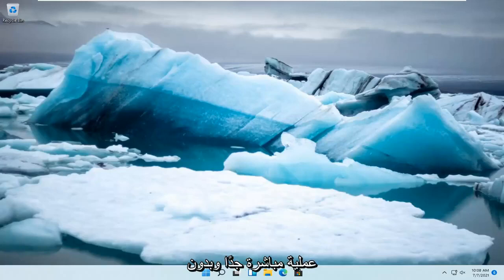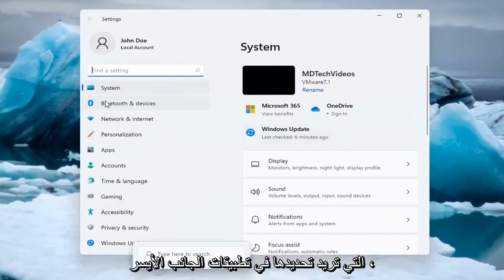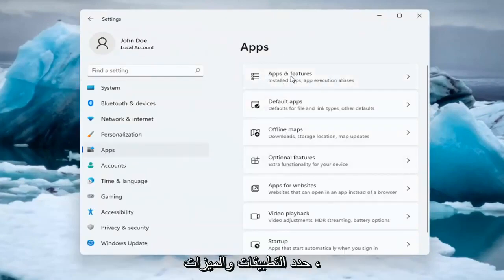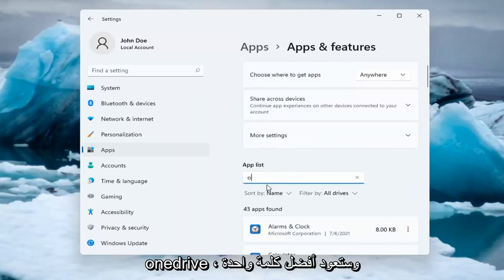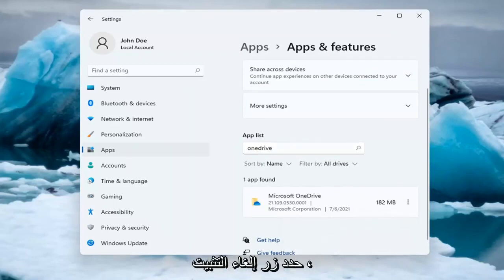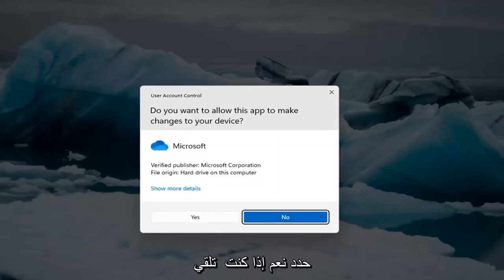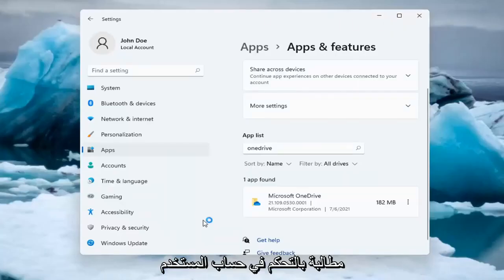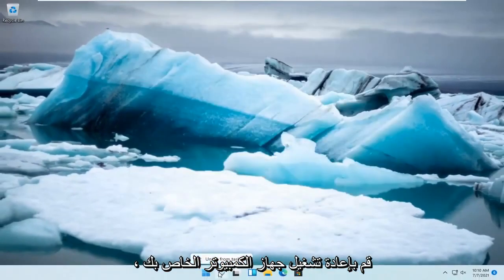شرح تعطيل OneDrive حذف وان درايف من الكمبيوتر ويندوز 11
شرح تعطيل OneDrive حذف وان درايف من الكمبيوتر ويندوز 11[2022]

إذا كنت لا تريد استخدام OneDrive ، فإن الحل الأسهل هو إلغاء ربطه. اتبع الخطوات الواردة في إيقاف تشغيل OneDrive أو تعطيله أو إلغاء تثبيته ، لمعرفة كيفية إلغاء ارتباط OneDrive وإخفائه وإلغاء تثبيته من جهاز الكمبيوتر الخاص بك.

يأتي OneDrive مثبتًا مع Windows 11 ويتم تمكينه افتراضيًا إذا قمت بتسجيل الدخول باستخدام حساب Microsoft. ومع ذلك ، إذا كنت لا تستخدم OneDrive ، ولا تريد تشغيله في الخلفية ، فهناك بعض الأطواق التي يمكنك القفز إليها لتعطيله أو التخلص منه في كل مكان في Windows 11.

المشكلات التي تم تناولها في هذا البرنامج التعليمي:
إزالة OneDrive windows 11
قم بإزالة OneDrive من جهاز الكمبيوتر
إزالة مجلد OneDrive من مستكشف الملفات ،
قم بإزالة مجلد OneDrive من جهاز الكمبيوتر
إزالة ملفات OneDrive من الكمبيوتر
إزالة OneDrive من الكمبيوتر
إزالة حساب OneDrive من جهاز الكمبيوتر
إزالة حساب OneDrive من مستكشف الملفات
إزالة حساب OneDrive من الكمبيوتر
إزالة وصول OneDrive
إزالة OneDrive business من مستكشف الملفات
إزالة نوافذ حساب الأعمال في OneDrive 11
قم بإزالة OneDrive بالكامل
إزالة سطح المكتب من OneDrive
إزالة نوافذ سطح المكتب من OneDrive 11
قم بإزالة OneDrive من نظام التشغيل windows 11
كيفية إزالة OneDrive من جهاز الكمبيوتر
كيفية إزالة OneDrive من سطح المكتب
قم بإزالة أيقونة OneDrive من نوافذ شريط المهام 11
يقوم OneDrive بإزالة سطح المكتب الخاص بي
يقوم Microsoft OneDrive بإزالة windows 11